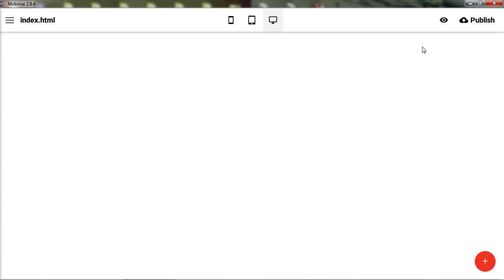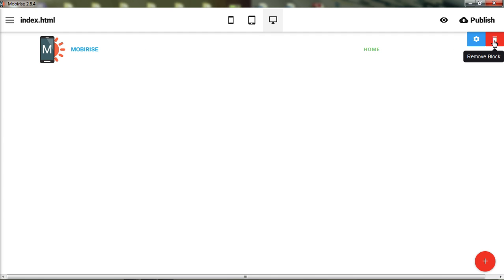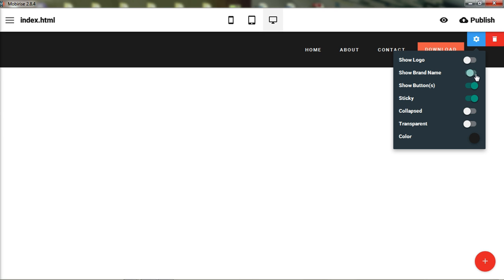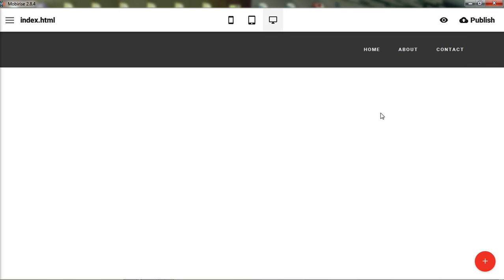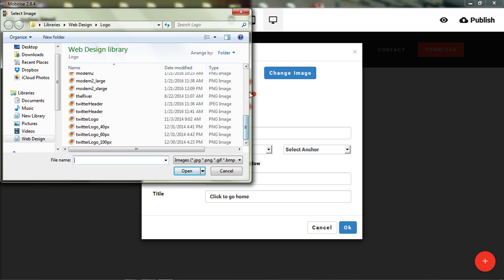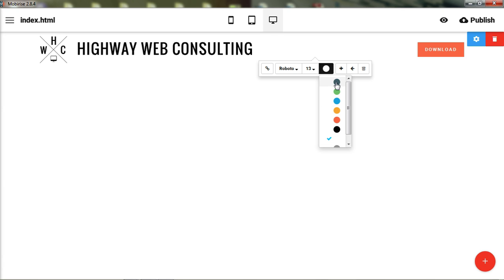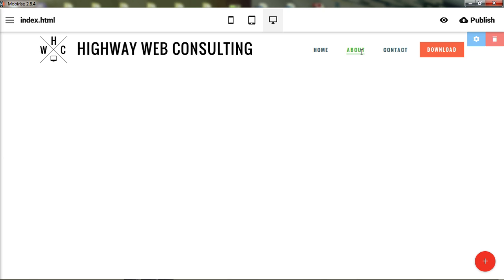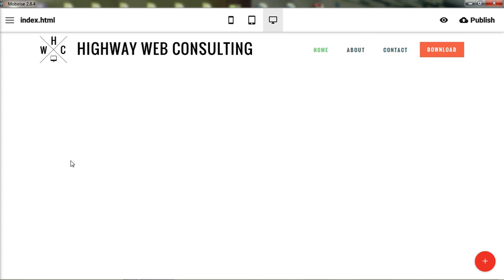Mobirise Menu Setup | Video 2 of 27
Learn how to set up a navigation menu in the Mobirise software. This is one video in a larger project teaching small business owners how to create a website from beginning idea to final publishing online.